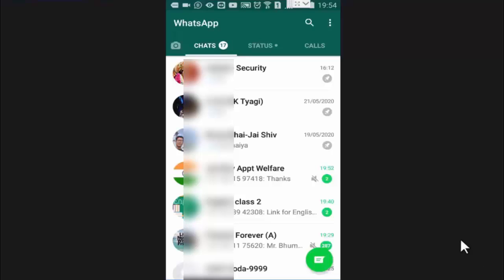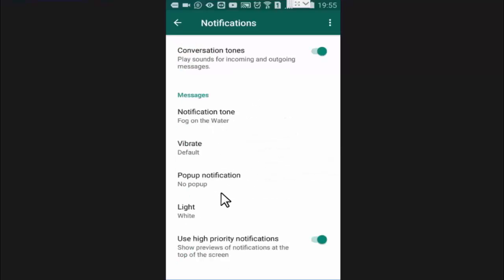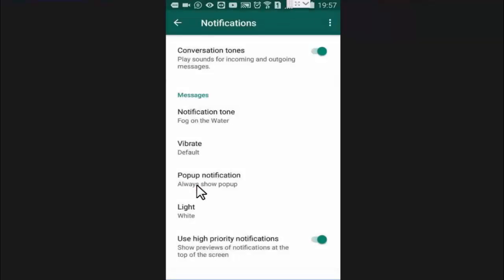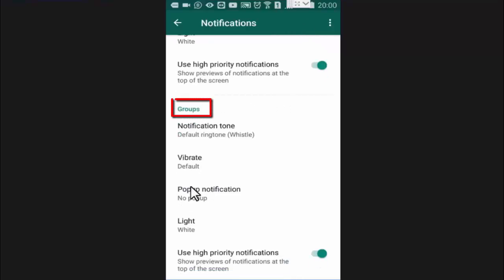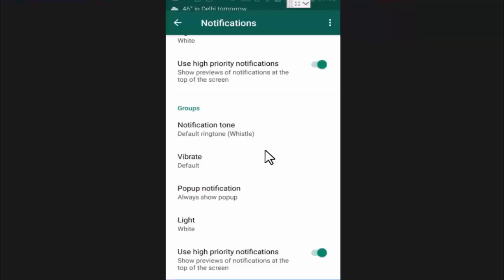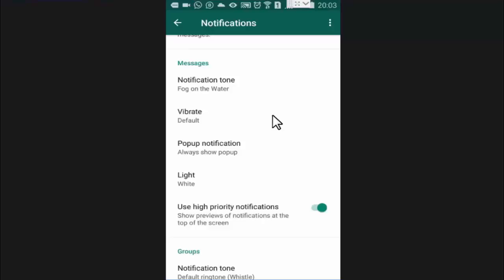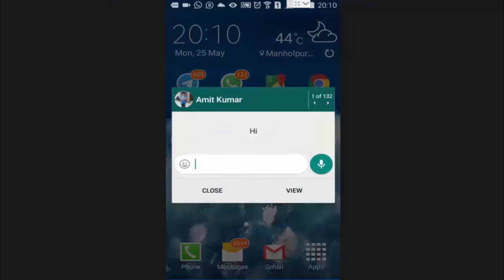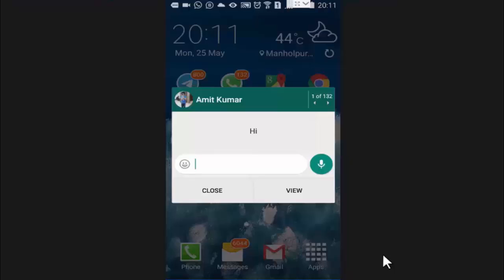How to turn on pop-up notifications on WhatsApp ! whatsapp notifications pop up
In this video we have shown How to turn on pop-up notifications on WhatsApp ! whatsapp notifications pop up Step by Step